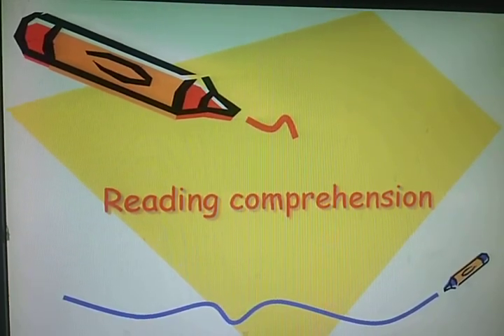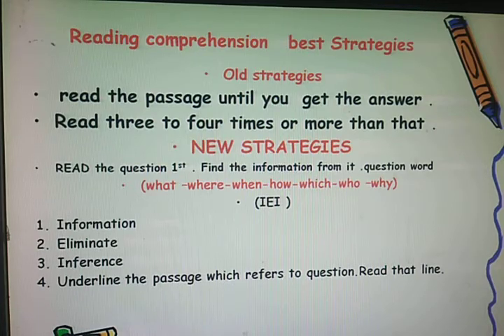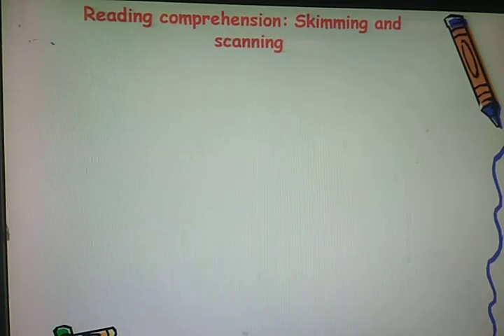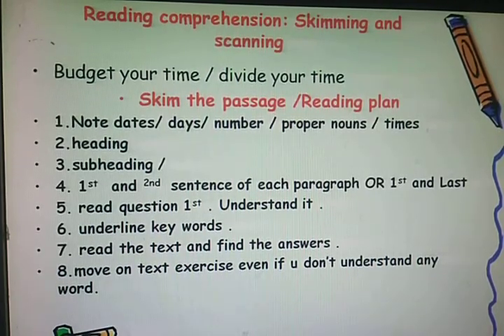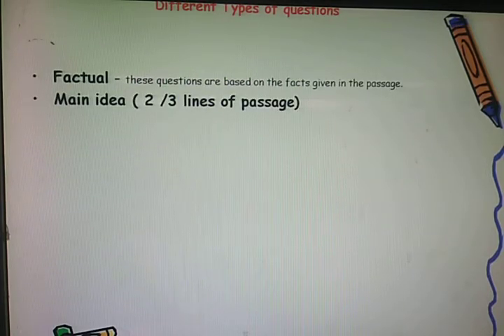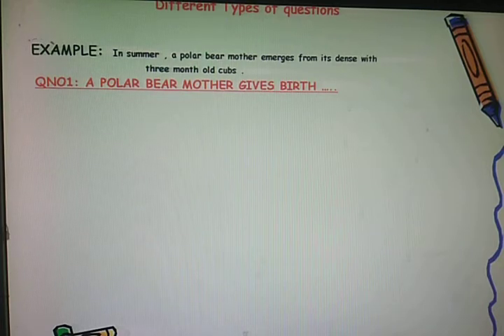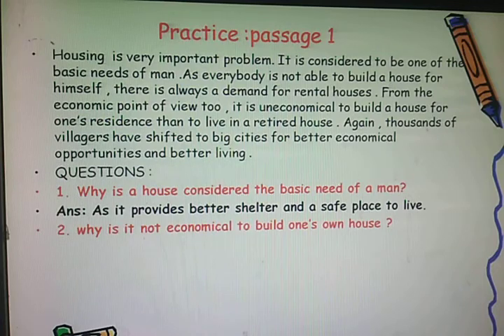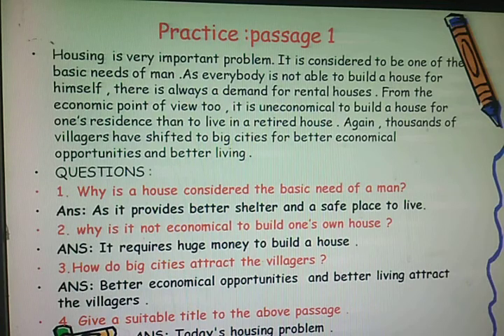How to learn Reading Comprehension, Reading Passage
BEST reading comprehension Tips for new learners.
Mr.BUGHIO
An English Grammarian.